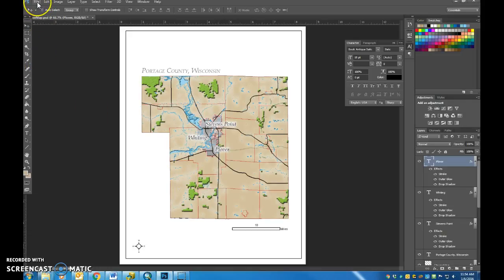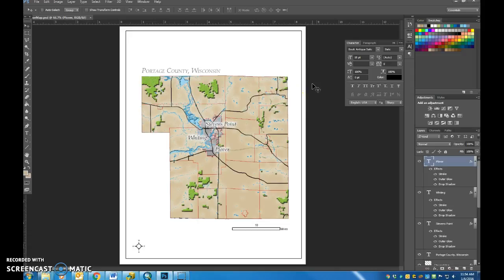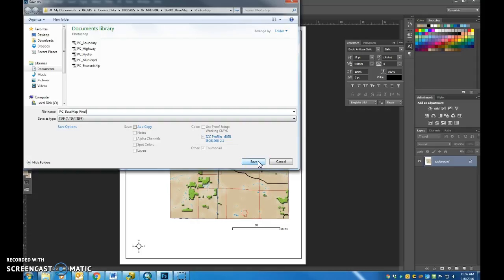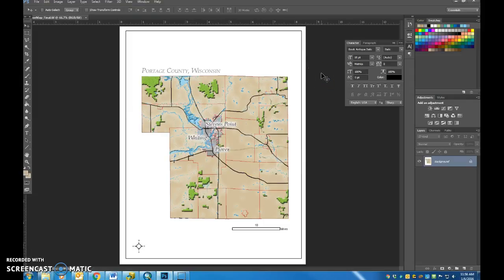394: Skill 1e